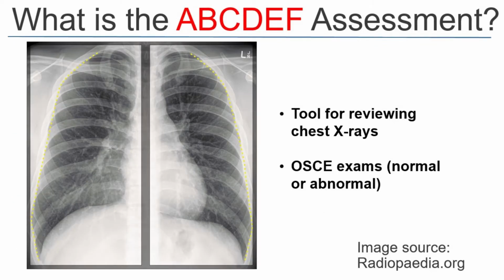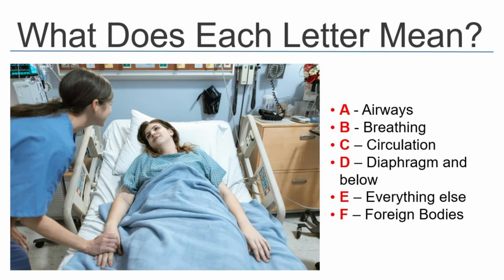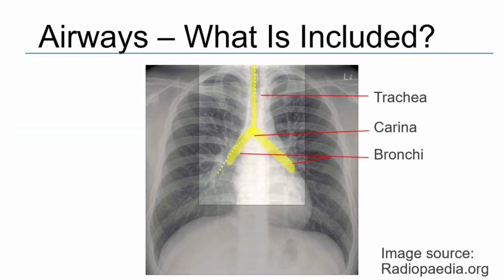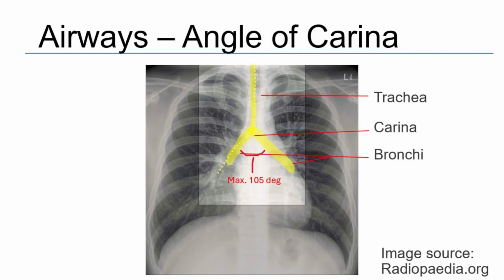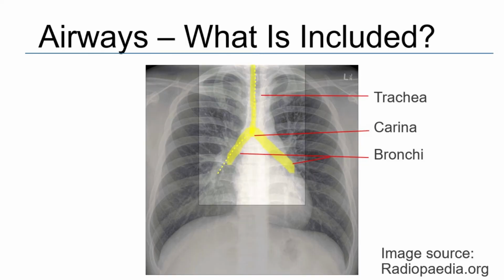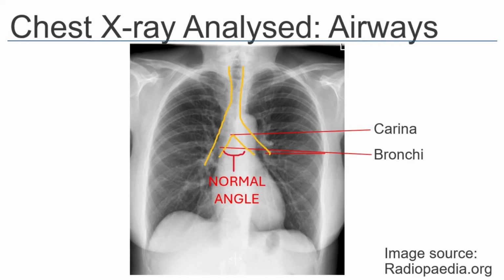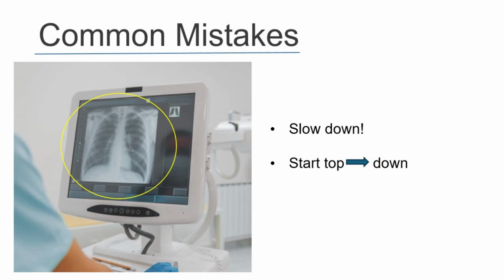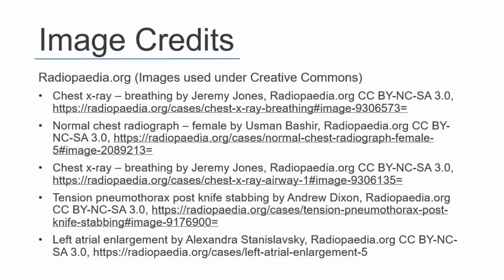Chest X-ray | Airway X-ray Anatomy & Radiographic Pathology (2026)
Chest X-ray Interpretation Playlist: Chest X-ray Interpretation (ABCDE(F) & OSCE)

Learn how to assess the airway on a chest X-ray using the ABCDE(F) approach. In this step-by-step tutorial, we cover the trachea, bronchi and carina, what normal airways should look like, key signs of abnormality, and real chest X-ray examples.

Perfect for radiography students, medical students, junior doctors and healthcare professionals preparing for OSCEs, clinical placement or chest X-ray interpretation.

Part 1 of the Chest X-ray ABCDE(F) Interpretation Series: A – Airway.

Time Stamps

0:00 - 0:49 Intro
0:49 - 1:30 ABCDEF Overview
1:30 - 3:18 How to Assess the Airways
3:18 - 4:15 Case Examples
4:15 - 4:50 Common Mistakes & Summary
4:50 - 5:29 Outro